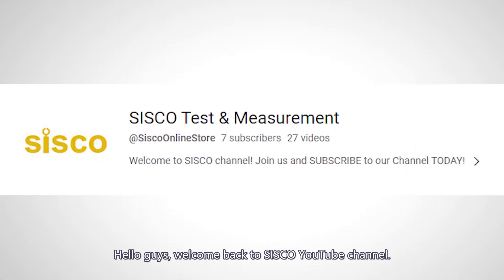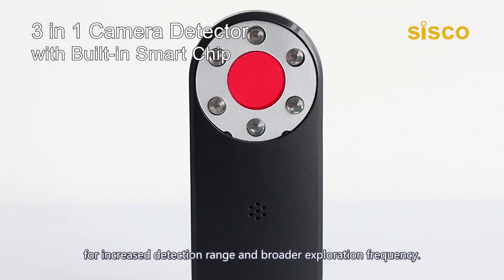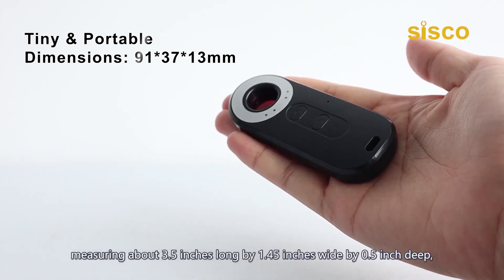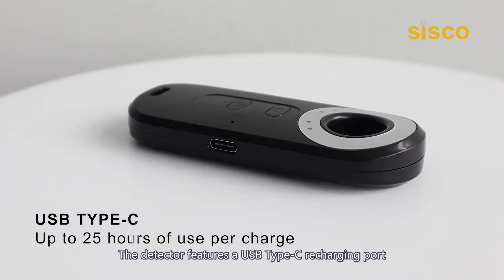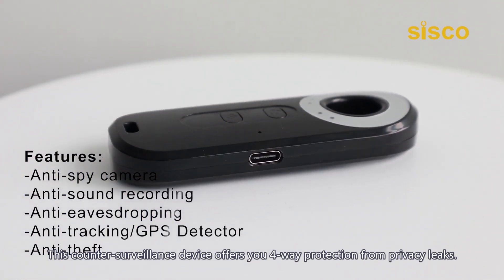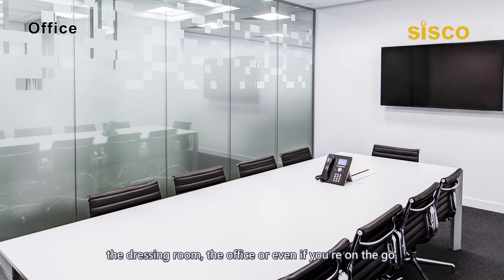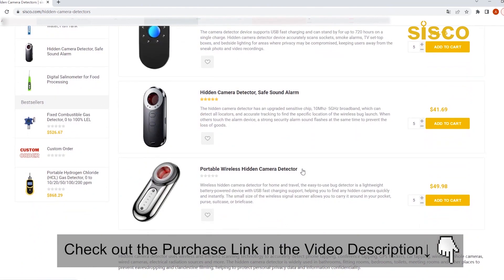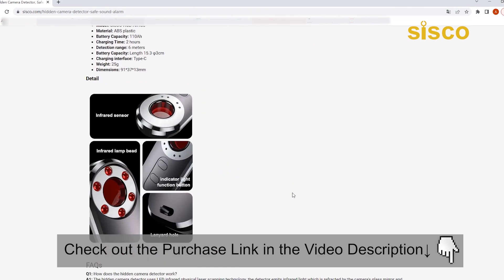Hidden Camera Detector | RF & Infrared Anti-spy Detector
To get this intelligent gadget:
By virtue of wireless bluetooth connection and infrared scanning technology, our hidden camera detector or bug detector is able to accurately detect phone tapping, conference tapping, GPS trackers, car tapping, wireless pinhole cameras and so on. It also features anti-eavesdropping and anti-tracking functions to provide reassuring comprehensive protection of personal privacy and information confidentiality against bugging and clandestine filming. It works in a manner that the closer you are to the source signal, the brighter the alarm light is.

Product Features
-Equipped with an upgraded, highly sensitive chip
-10Mhz- 5GHz broadband
-Possessing security alarm
-Long-range Detection: Up to 6 meters
-Compact size easy for hand-grip or storage in handbags or pockets
-Capable of anti-eavesdropping, anti-recording and protecting privacy
-Powered by 11mAh rechargeable lithium battery with 2-hour charging for 1-month standby